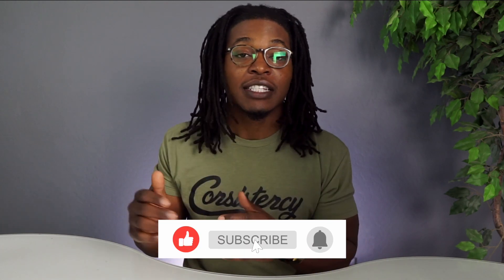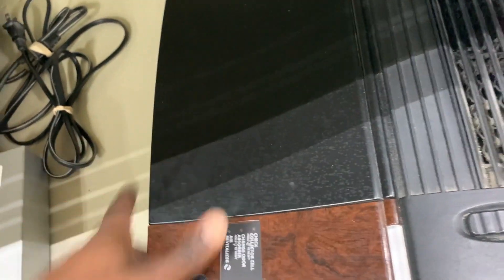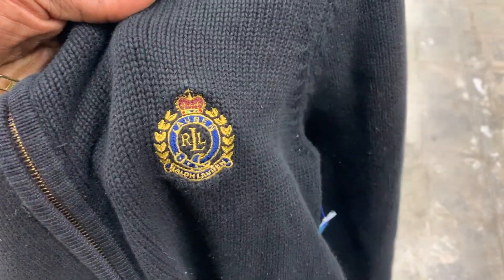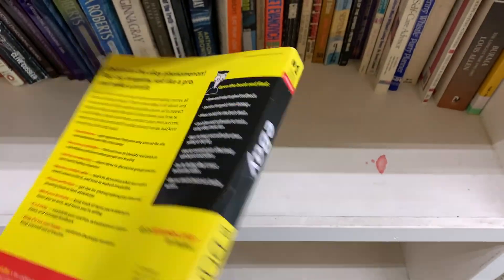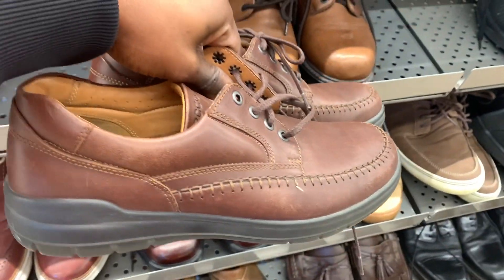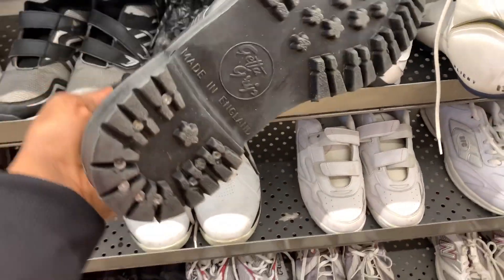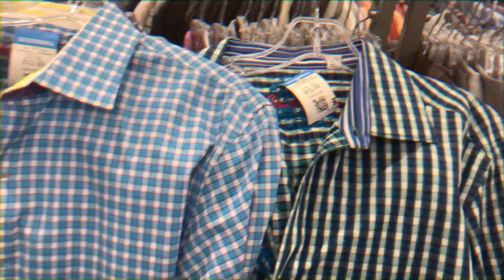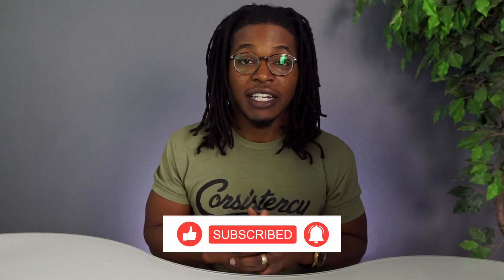I FINALLY CAUGHT GOODWILL SLIPPING!